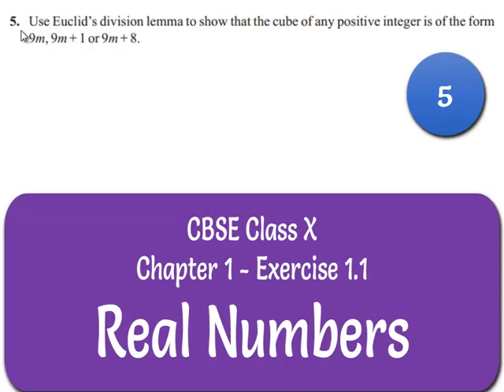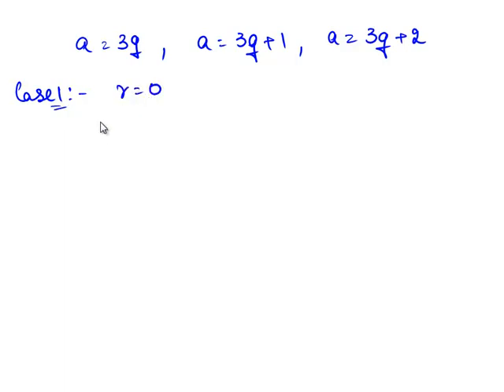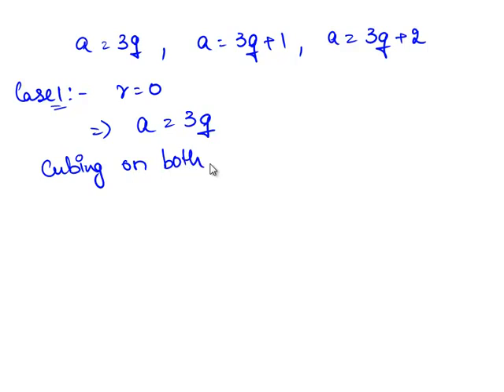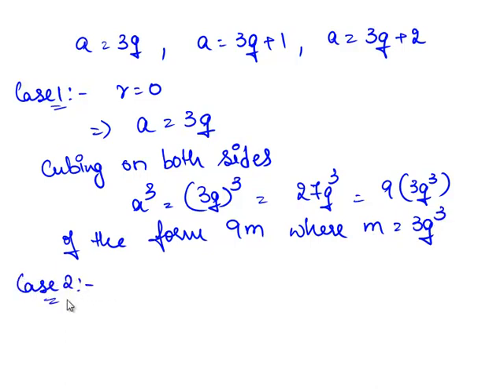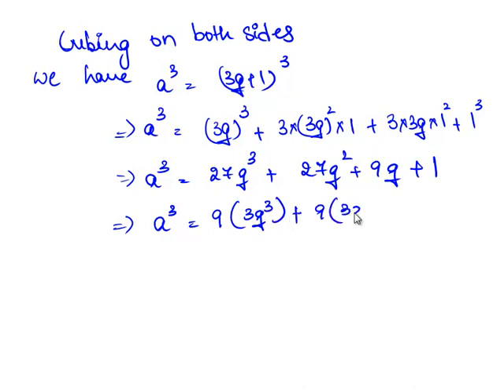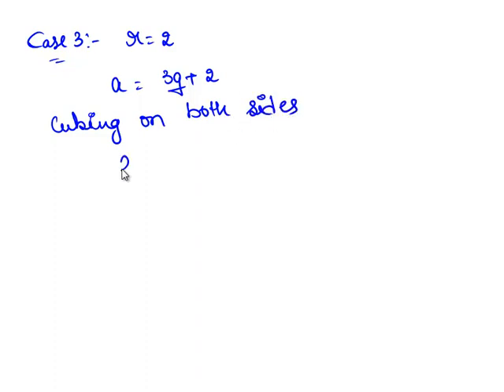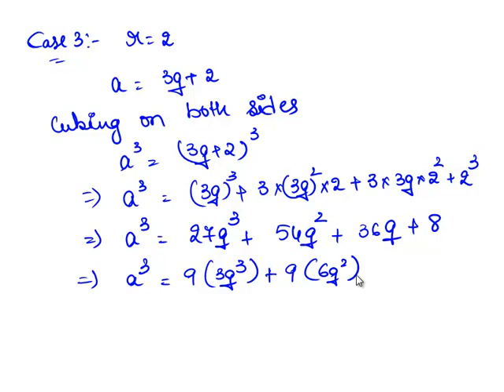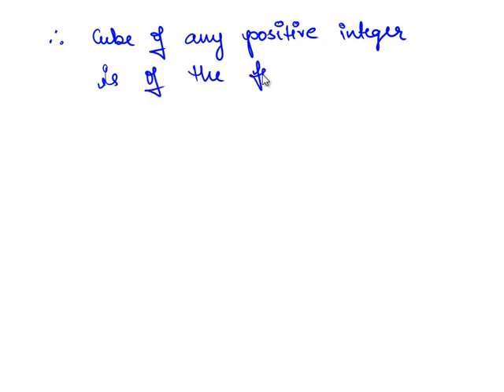NCERT Solutions for Class 10 Maths Chapter 1 Real Numbers Exercise 1.1 Question 5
NCERT Solutions for Class 9 Maths Chapter 1 Number Systems Exercise 1.3 Question 1 ii

problem.

 9
Arithmeticae.